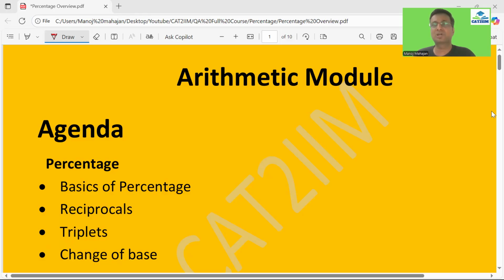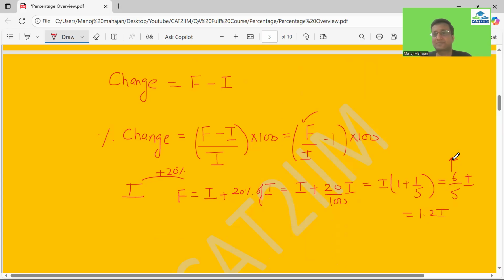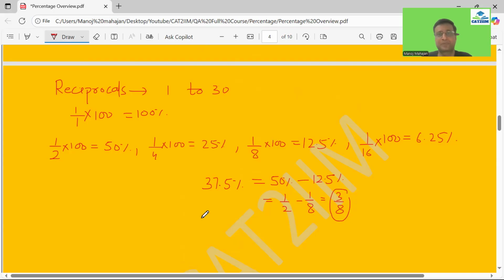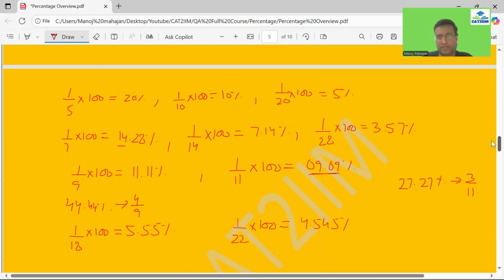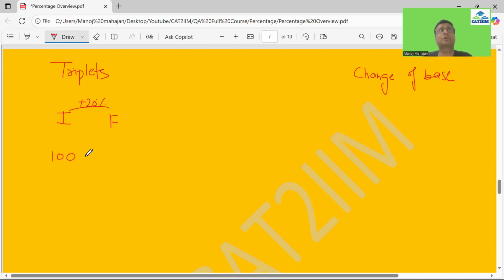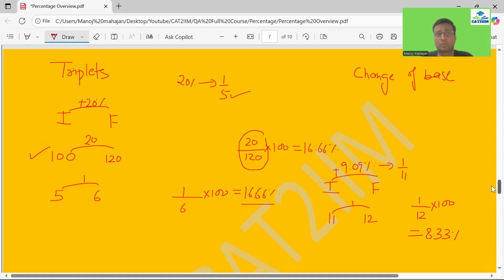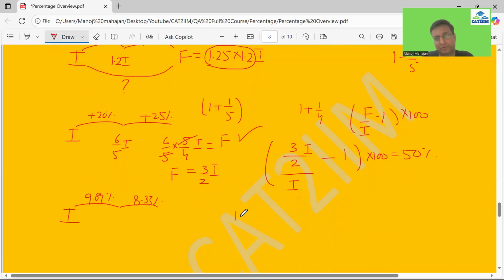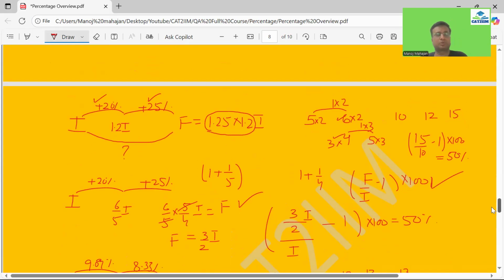CAT Percentage 1| CAT Arithmetic Full Course| CAT Quant Playlist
🎯 Course Overview: CAT/XAT/SNAP/NMAT/OMETS  Quantitative Aptitude  Full Course – Road to Top B-schools

🔥This intensive program is tailored for CAT/XAT/SNAP/NMAT/OMETS aspirants aiming for Top B-schools by solidifying their foundation and advancing problem-solving skills in quantitative modules like Arithmetic, Algebra, Geometry, Number System and Modern Maths

✅ Learning Objectives:

💡Know basics of percentage, reciprocals, triplets, change of base and multiplying factor

💡Build strong fundamentals in Quantitative Ability

💡Enhance accuracy and speed

👇CAT-level question-solving strategies

👉Learn Superb Tricks & Shortcuts

👉Learn how to use options given in the questions

👉Learn how to use values and elimination approach to make questions easy to answer

Kindly join the CAT2IIM telegram group for Latest Information,  Updates, Motivation and free material for CAT & OMETs

🔥1 out of every 2 receives Top B-school calls
🔥1 on 1 Personalized Mentoring Sessions
🔥 Comprehensive Course (500+ hrs)
🔥 Limited Batch Size
🔥Top Mentor (21+ Years of Experience)

👉Join CAT2IIM CAT & OMETs Super 60 Batch  and be the next Achiever
Limited Seats. Hurry Up.
Enroll Before Next Fee Hike.

👉Join CAT2IIM CAT  & OMETs Self Paced Course and be the Next Achiever

Cracking CAT is no longer just  a dream. Ace the CAT/XAT/ SNAP/ NMAT/TISS and get into top B- schools with right mentoring.

Manoj Mahajan
 👉QA & LRDI Trainer with Career Launcher(12+), Time(1), Tathagat(1) & Unacademy(3.5+), CAT2IIM (3)